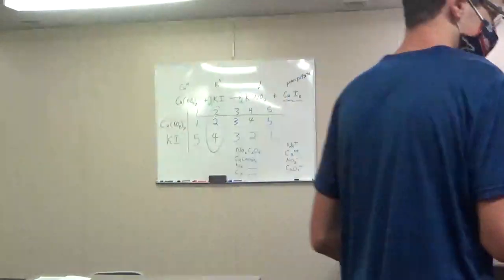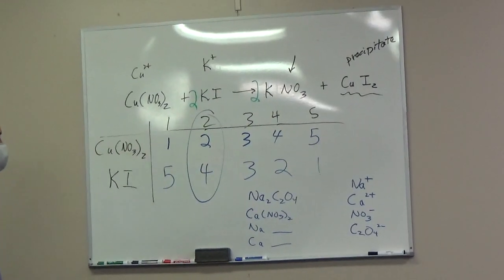Chem Lab Part 3, T2 2020, Week 10